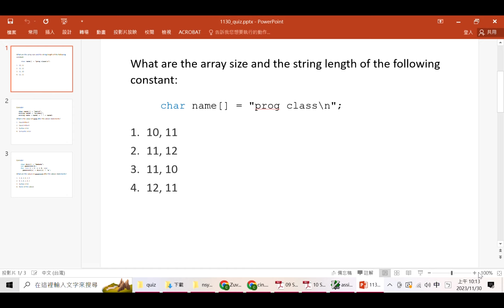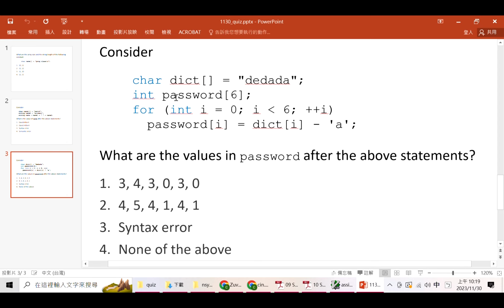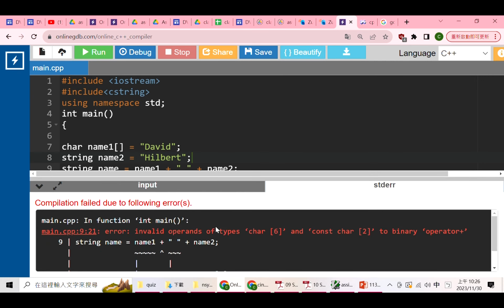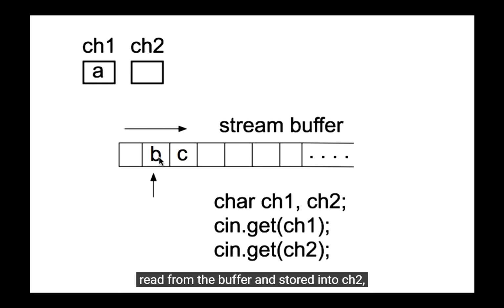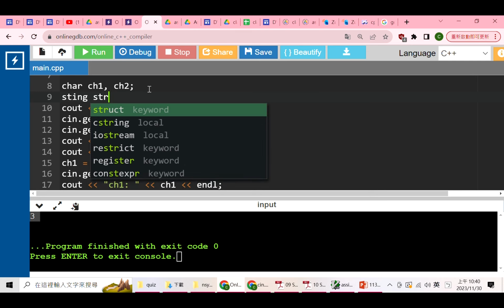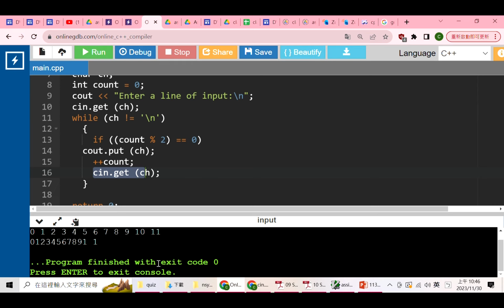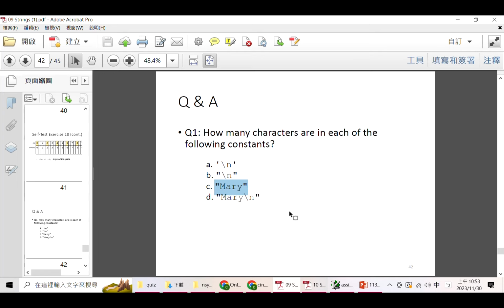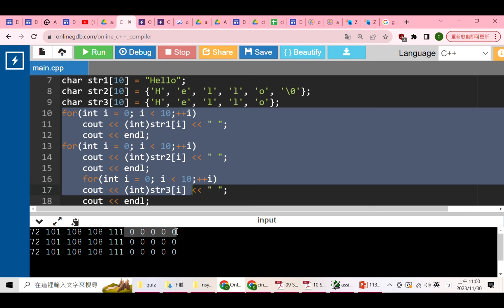Strings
11/30 Strings (2nd class)